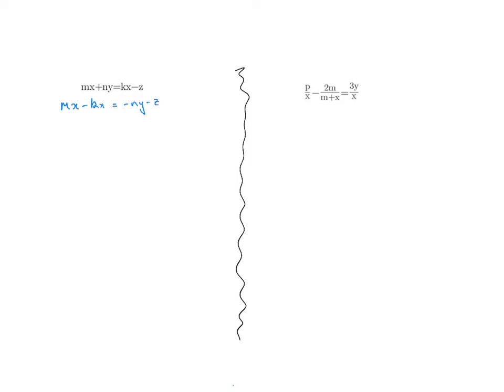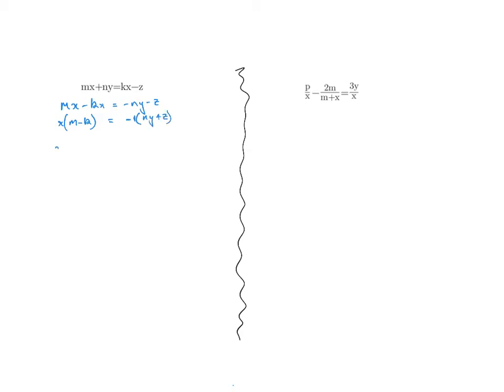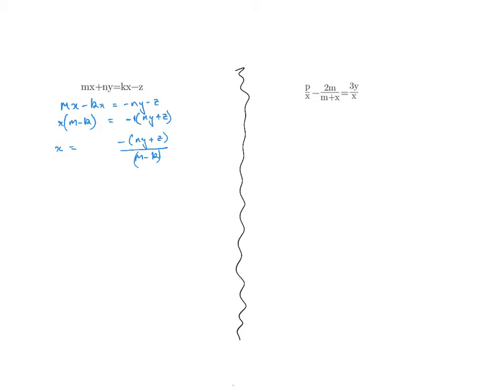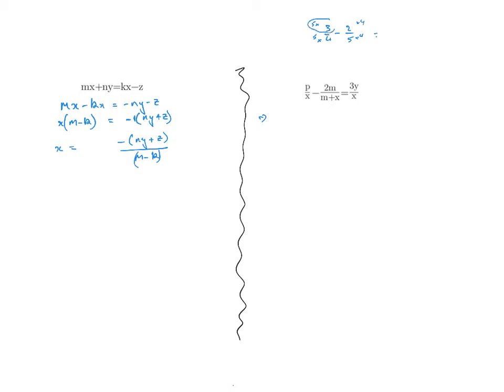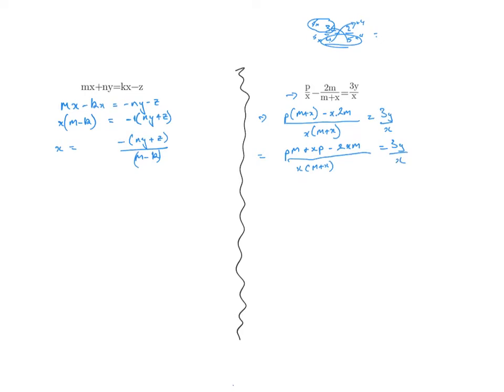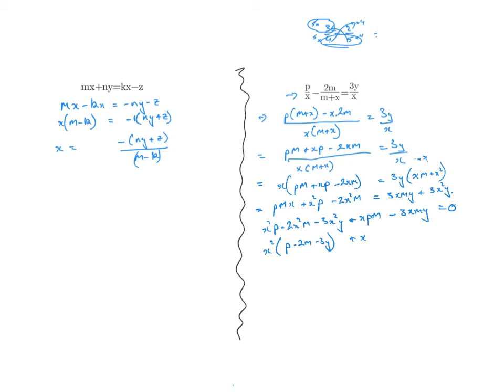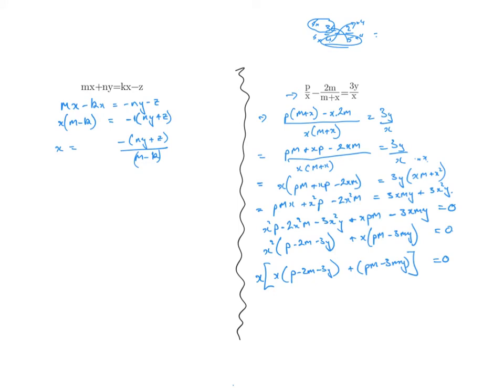Exc 3 8 Literal Equations